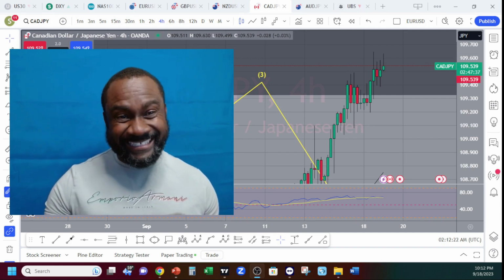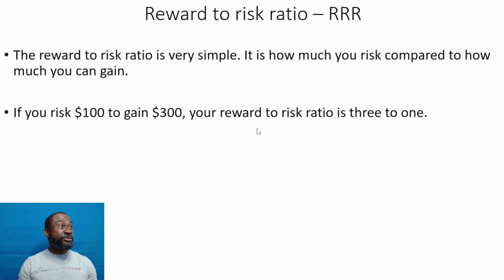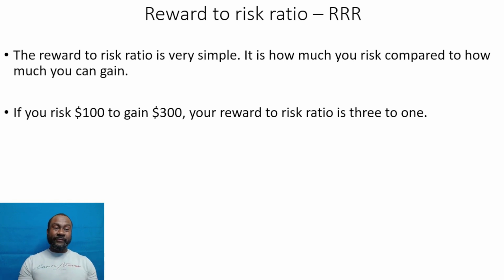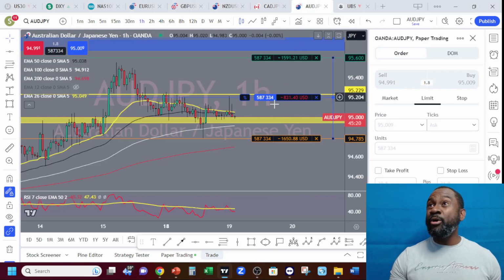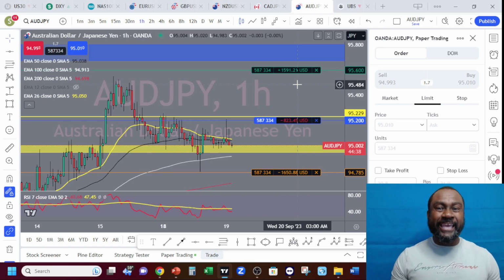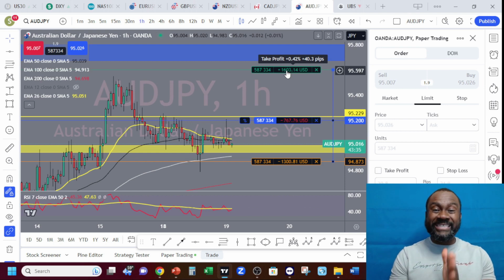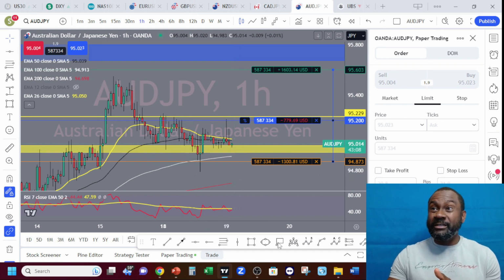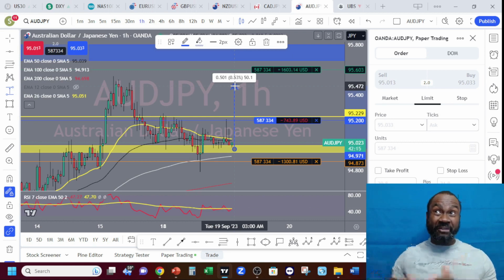FOREX BASIC: What is risk to reward ratio?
Do you want to learn how to trade?